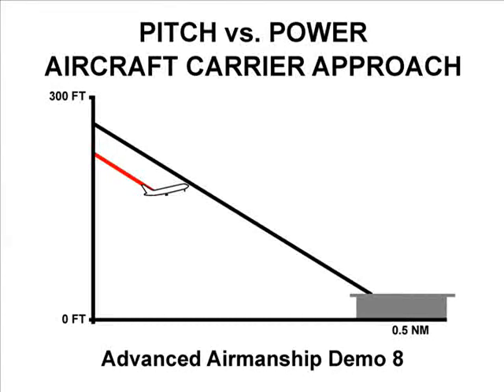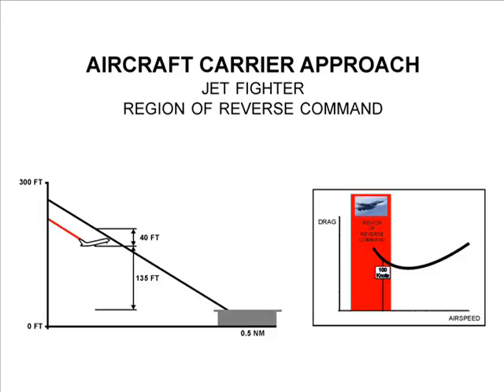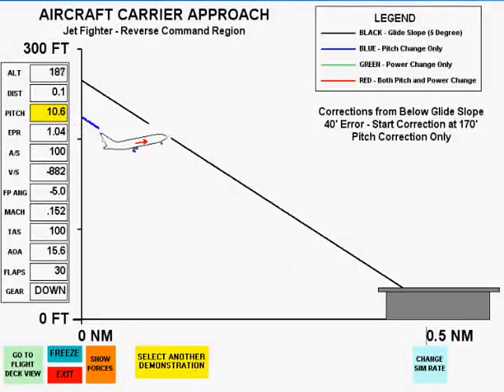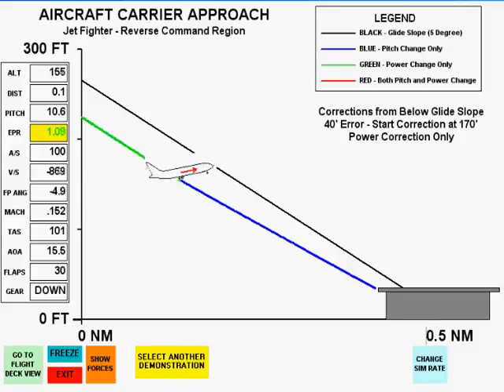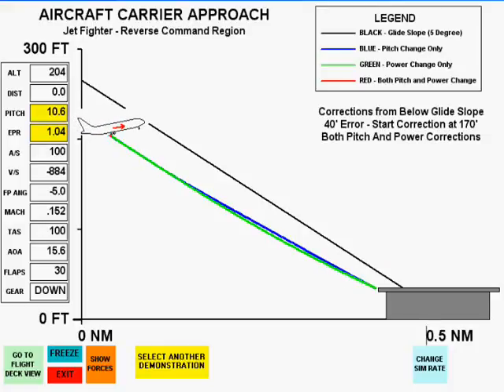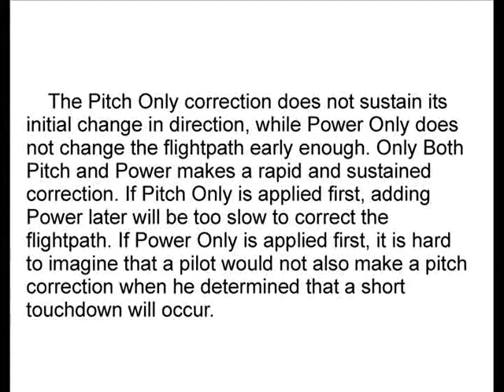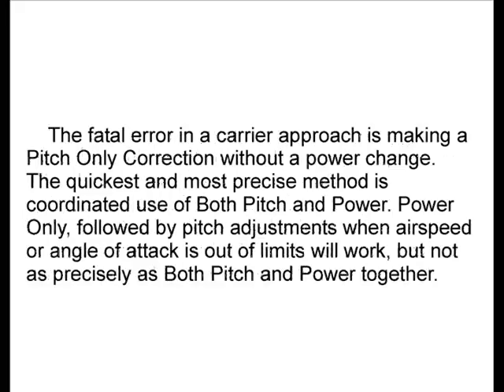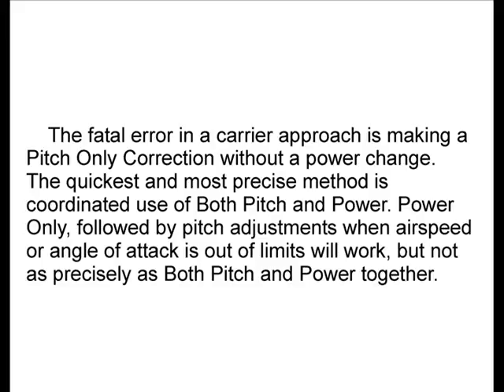(AA Demo 8) Pitch Vs. Power - Aircraft Carrier Approaches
DEMONSTRATION OF PITCH AND POWER CONTROL EFFECTS ON JET FIGHTER CARRIER APPROACHES.  This demonstration examines the effects of three control methods on a jet fighter landing on an aircraft carrier. The methods are: pitch only, power only and coordinated pitch and power together. Initially, the aircraft is 40 feet below the glide slope and each correction is begun at 135 feet above the deck. This is demonstration number 8 from the aviation textbook Advanced Airmanship Book One Precision Flying by Professor Les Kumpula.
Other similar videos are available on freepilotvideos.com